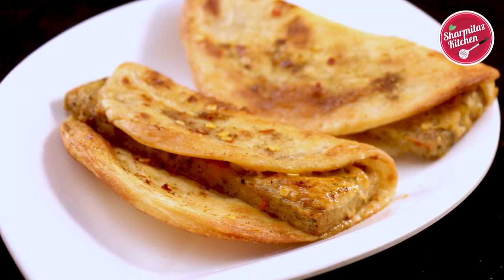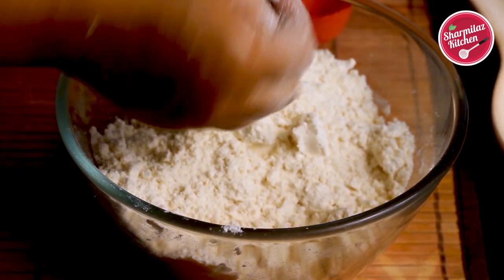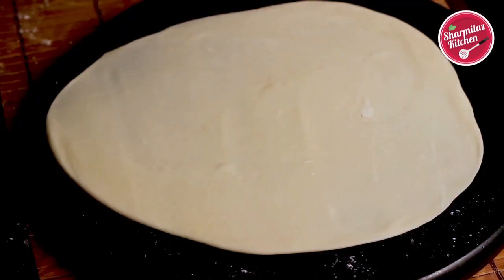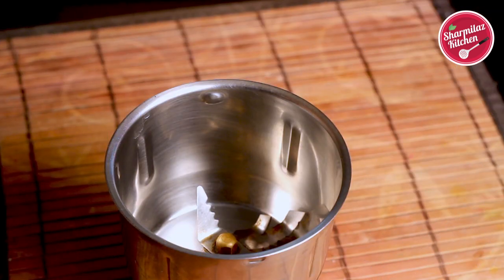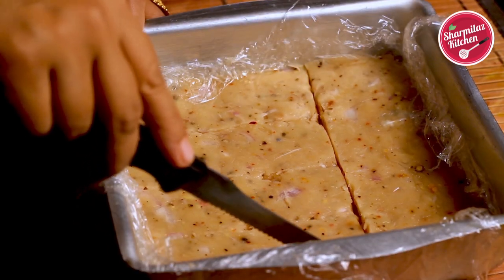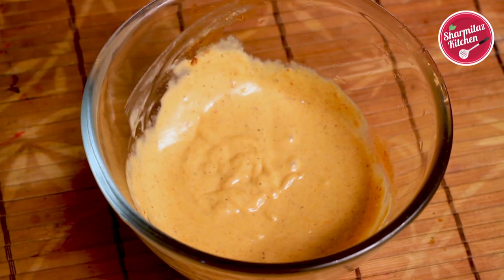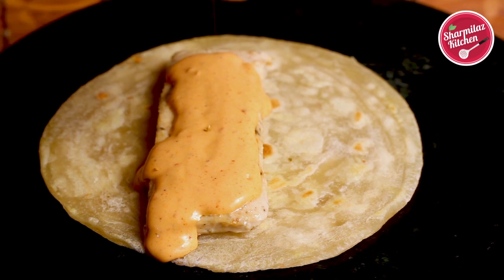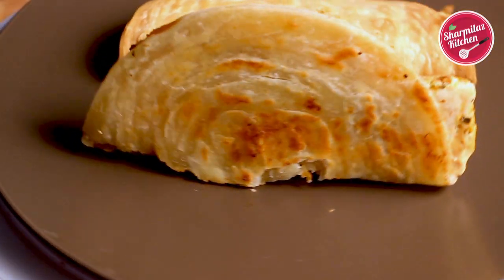Taco Mexicana - Dominos Style Chicken Taco - Taco Recipe Without Oven - Sharmilazkitchen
Domino's Chicken Taco Mexican is what I die for! Every time when I ordered the chicken taco, I enjoy its each and every bite. Crispy lachcha paratha, moist chicken salami patty and creamy sauce - //Areee wah wah//.
This is the definition who does not know about it.. Taco Mexicana is a  crispy flaky wrap filled with Hot and Smoky Chicken Patty rolled over a creamy Harissa Sauce. It  has a firangi look with desi twist.
I hope you will enjoy the recipe..

Here is the ingredients list. Thank you.. :)

INGREDIENTS FOR LACHCHA PARATHA -
 300 GM MAIDA
1 tsp salt
1/4 cup oil
Some extra oil and maida to make layers on lachcha paratha

 INGREDIENTS FOR CHICKEN SALAMI PATTY -
250 gm chicken
1 tsp whole black peppercorn
1/2 tsp garlic paste
1/2 tsp garlic powder
4 small pieces of ginger root/ 1/2 tsp ginger paste
1/2 tsp oregano
1/2 tsp chilli flakes
2 tsp chopped onion

INGREDIENTS FOR CREAMY HARISSA SAUCE:
2 tbsp mayonnaise
2 tbsp hot harissa sauce
1 tsp tomato ketchup